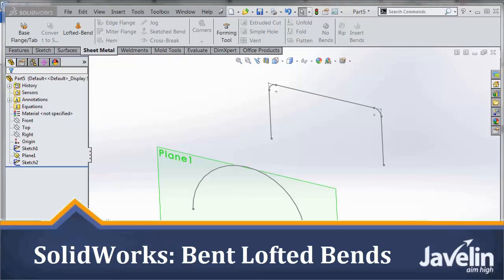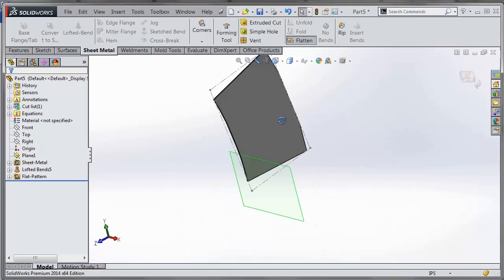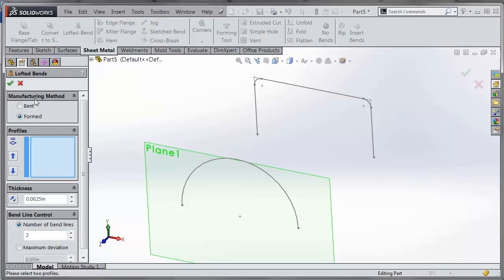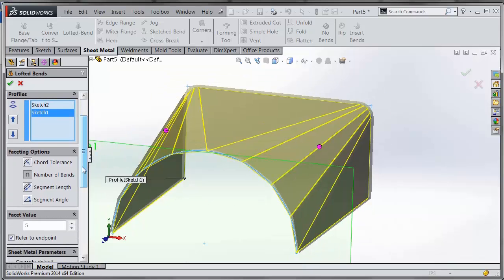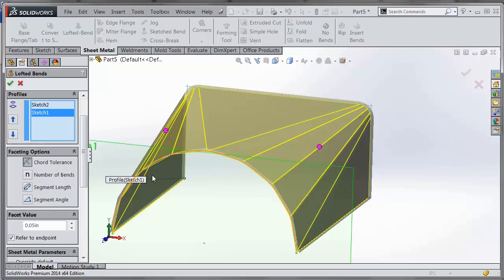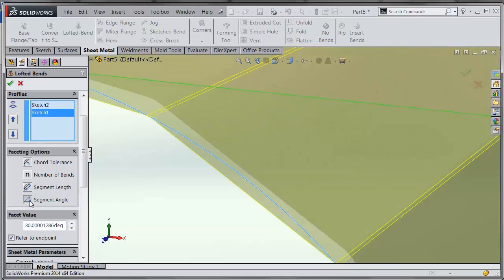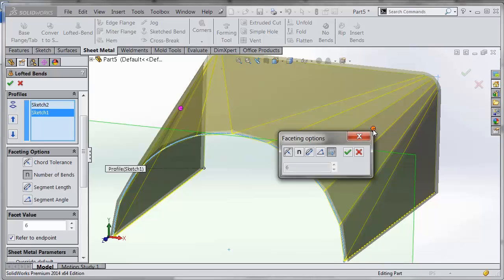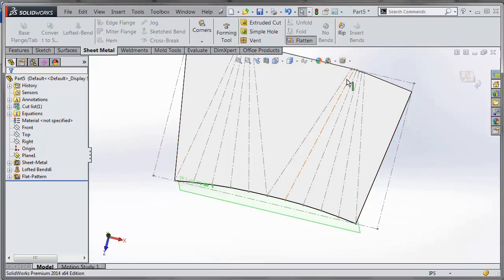SolidWorks Tutorial - Bent Lofted Bends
SolidWorks 2014 Sheet Metal allows you to create lofted bends to be manufactured with several small bend segments rather than as a formed piece. Several options are provided to determine how many bends are required in each curved region.